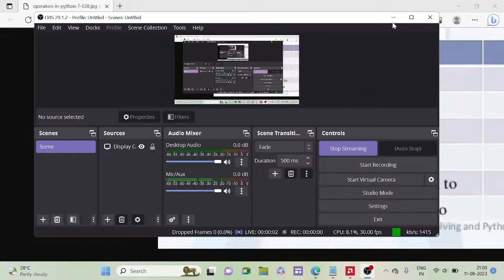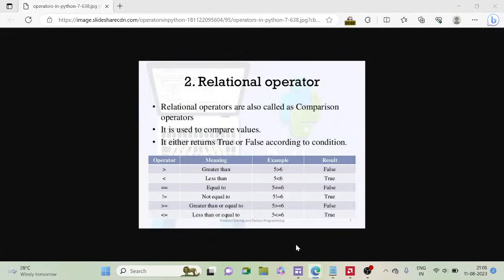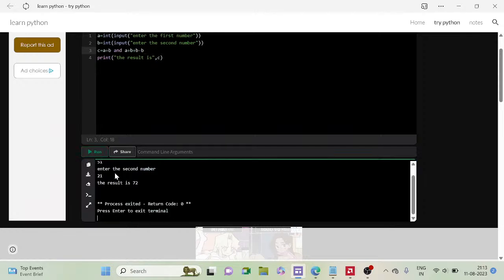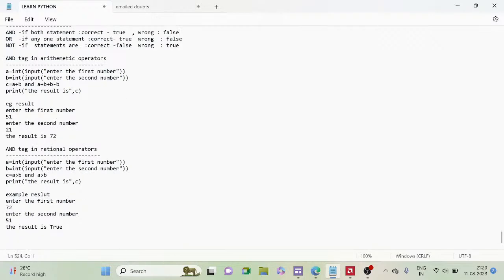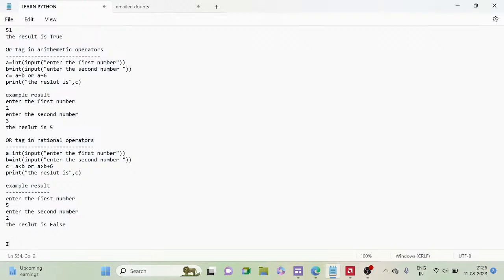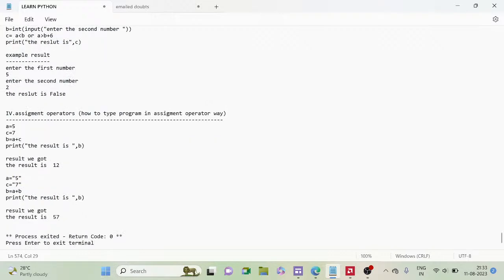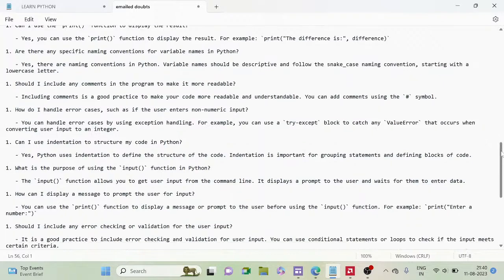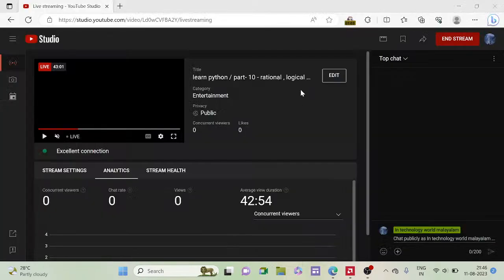learn python / part- 10 - rational , logical and assignment operators